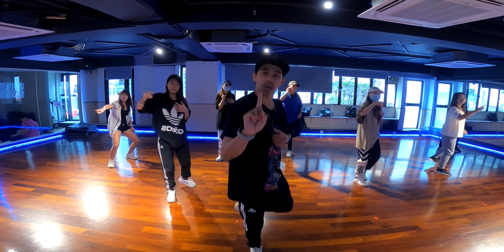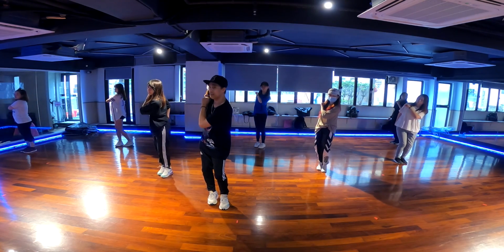DANCE TUTORIAL / B.I.D - Tory Lanez / Bryan Taguilid Choreography / Hiphop Dance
heres my new dance tutorial, Hope you all like it...

MUSIC
TORY LANEZ - B.I.D

prince_bryan